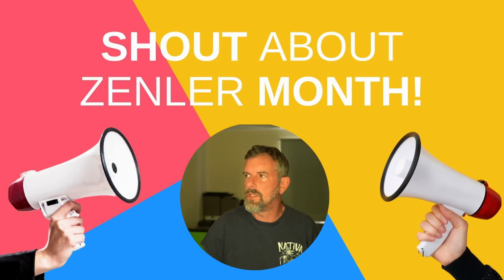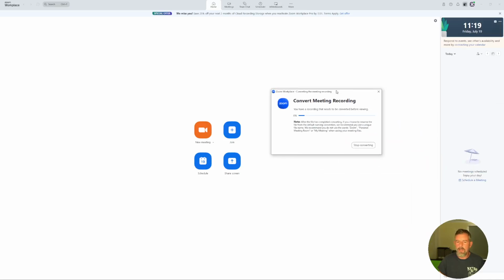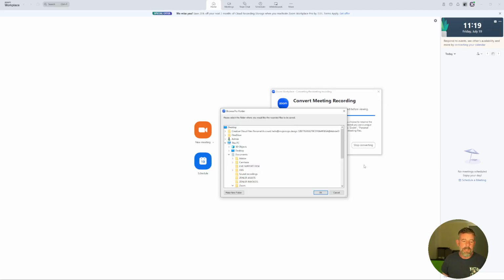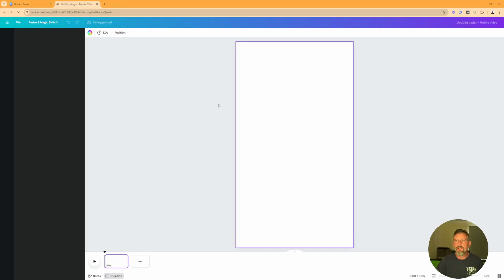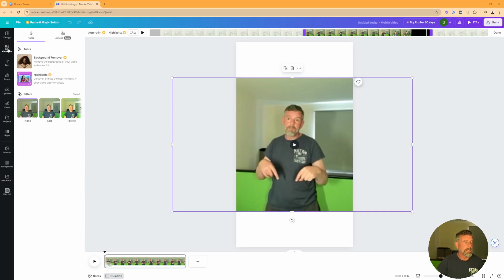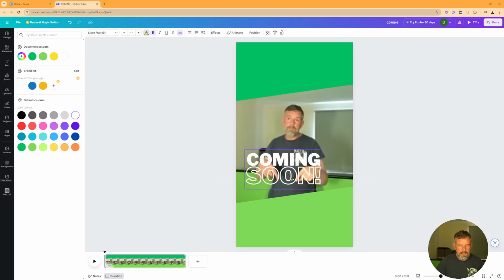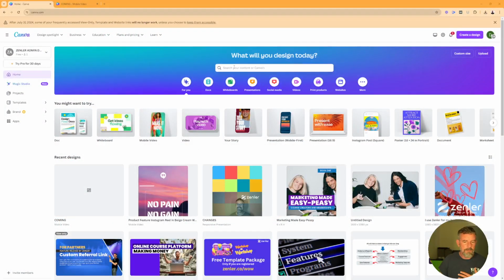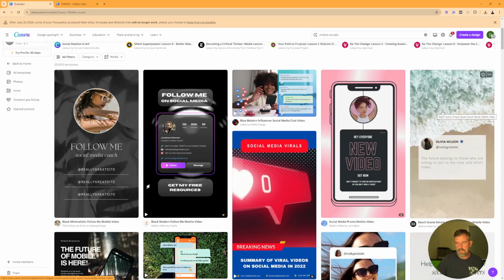📢 How to Create Social Media Videos Using Zoom and Canva! 🎥📱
Hey everyone! Today, we're diving into the exciting world of social media content creation. 🌟 Whether you're a seasoned marketer or just starting out, this tutorial will show you how to create engaging social media videos using Zoom and Canva. Let's get started! 🚀

📅 What You'll Learn in This Video:
✅ Recording with Zoom: How to use Zoom to record high-quality videos
✅ Editing in Canva: Step-by-step guide to editing and enhancing your videos using Canva
📹 Recording with Zoom:
✅ Setting Up Zoom: Ensure your camera and microphone are properly set up
✅ Recording Tips: Stand back from your desk to fit into the mobile format better
✅ Recording the Video: Start your Zoom session and record your message. Keep it under 1 minute for optimal social media performance
🎨 Editing in Canva:
✅ Uploading the Video: Import your Zoom recording into Canva
✅ Trimming the Video: Edit the start and end points to remove any unnecessary parts
✅ Adding Elements: Enhance your video with text, shapes, and your logo

✅ Keep it Short: Videos under 1 minute perform best on most platforms
✅ Add Captions: Many viewers watch videos without sound, so captions can help convey your message
✅ Use Eye-Catching Thumbnails: Create a compelling thumbnail to attract viewers
✅ Include a Call-to-Action: Encourage viewers to take action, like visiting your website or following your account

🛠 Tools You'll Need:
✅ Zoom: For recording your video
✅ Canva: For editing and enhancing your video
✅ Microphone and Camera: Ensure good audio and video quality
📈 Benefits of Using This Method:
✅ Cost-Effective: Both Zoom and Canva offer free versions with powerful features
✅ Time-Saving: Create professional-quality videos quickly and easily
✅ Versatile: Suitable for various social media platforms and content types

🎉 Bonus Tips:
✅ Batch Recording: Record multiple videos in one session to save time
✅ Templates: Use Canva's templates to speed up the design process
✅ Consistency: Maintain a consistent style and branding across all your videos

Don't forget to check out our Facebook group for more tips and live sessions. Share your creations and get feedback from fellow content creators! Use the hashtag BeenThereDoneIt if you've checked out our blog posts and applied the tips.

Ready to take your social media game to the next level? Follow along with our video and start creating amazing content today! Happy creating! 🎉